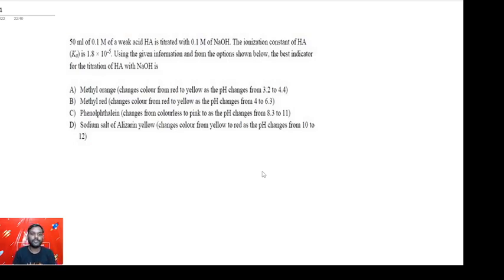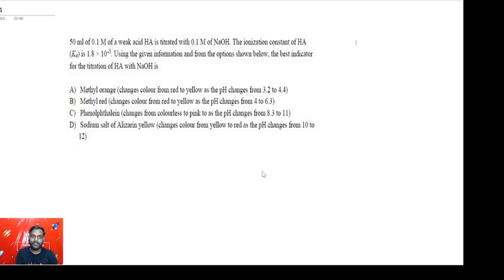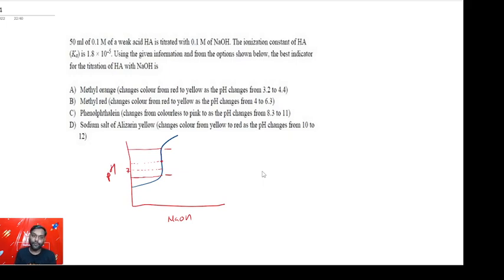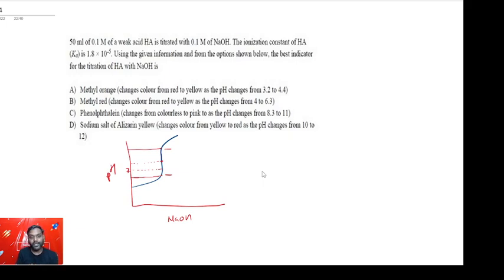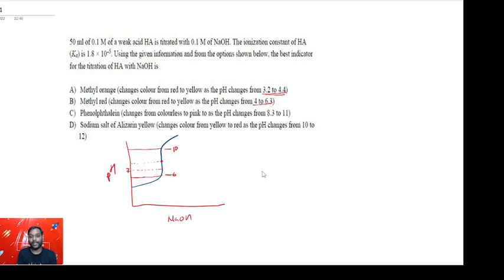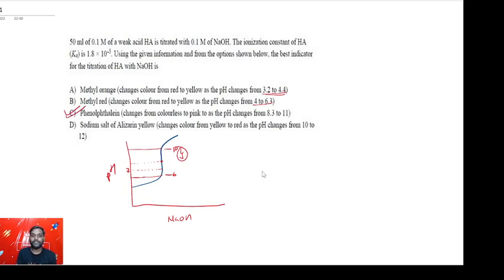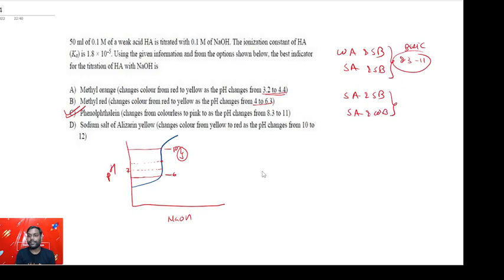KVPY 2021 SA Chemistry Part II Question 74 Answer C Ionic Equilibrium Indicators Rajeev Kumar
✅ Session PDF for "KVPY 2021 SA Chemistry  Part II Question 74 Answer C Ionic Equilibrium Indicators Rajeev Kumar"

➡️50 ml of 0.1 M of a weak acid HA is titrated with 0.1 M of NaOH. The ionization constant
of HA (Ka)is 1.8 × 10–5. Using the given information and from the options shown below,
the best indicator for the titration of HA with NaOH is
(A) Methyl orange (changes colour from red to yellow as the pH changes from 3.2 to 4.4)
(B) Methyl red (changes colour from red to yellow as the pH changes from 4 to 6.3)
(C) Phenolphthalein (changes from colourless to pink to as the pH changes from 8.3 To 11)
(D) Sodium salt of Alizarin yellow (changes colour from yellow to red as the pH changes